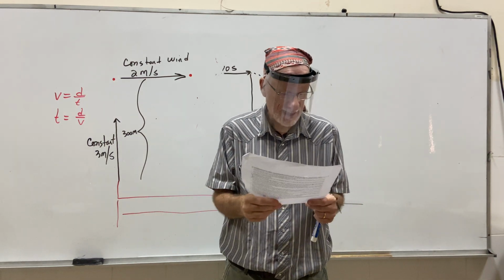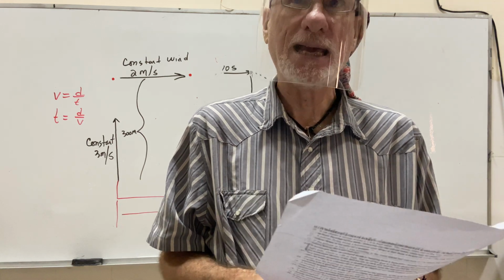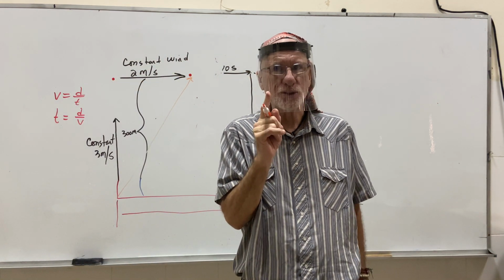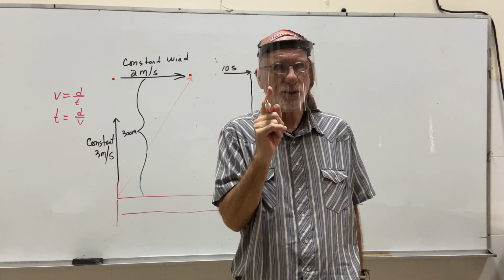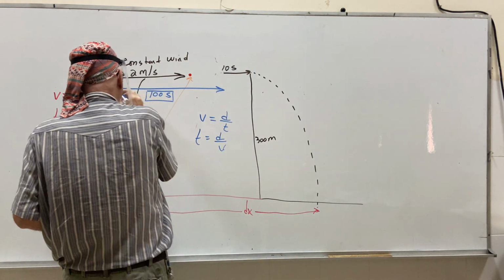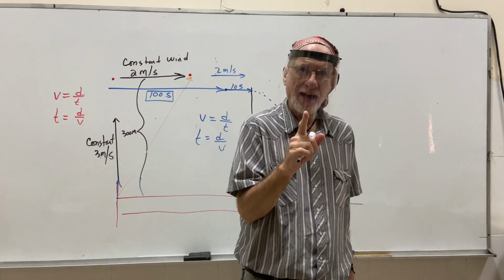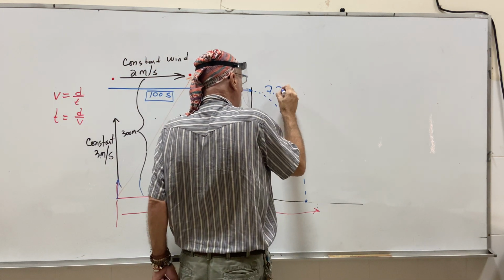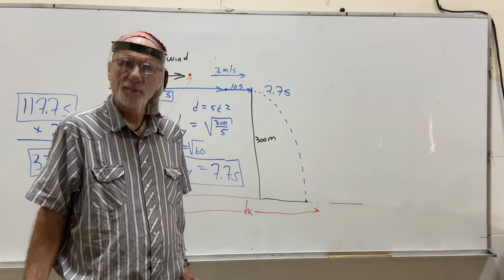A Balloon Rises at Constant Speed in a Wind and Drops a Sand Bag